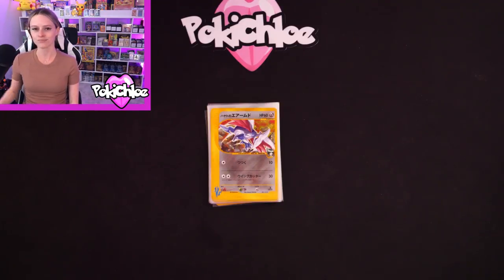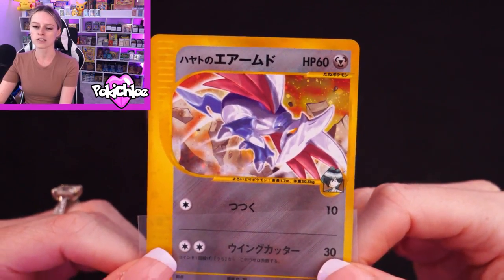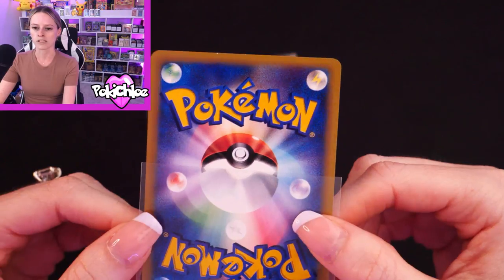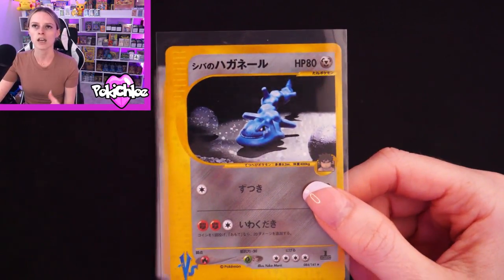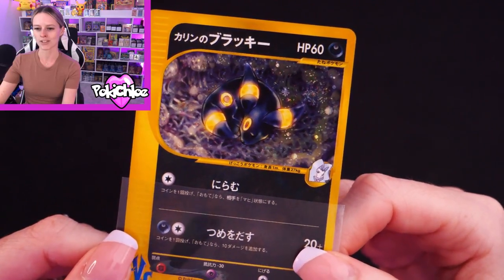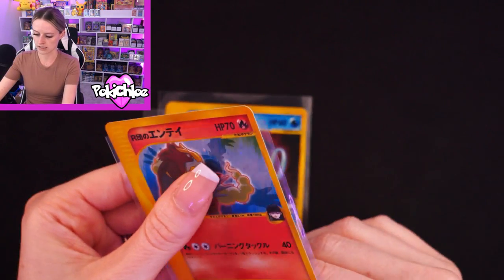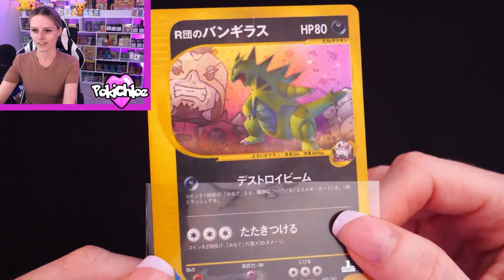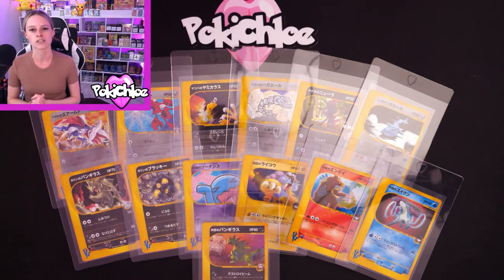My Vintage Japanese Pokemon VS First Edition Holo Set!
Today we are looking at my VS Holo set! These are some of my favourite Japanese cards I wanted to show them to you all up close and in more detail. Let me know your favourite card in the comments and what you think of this set in general!

W For Online TCG Store